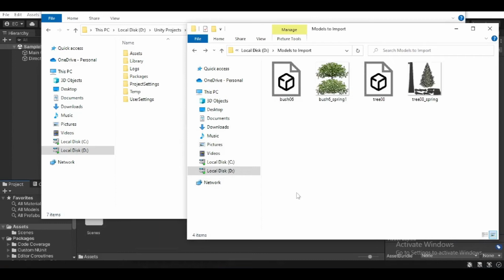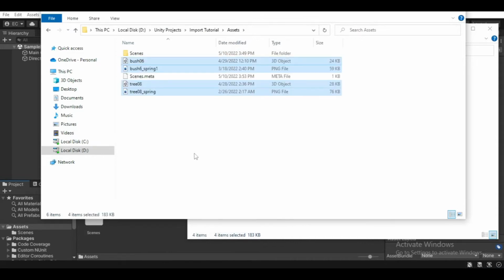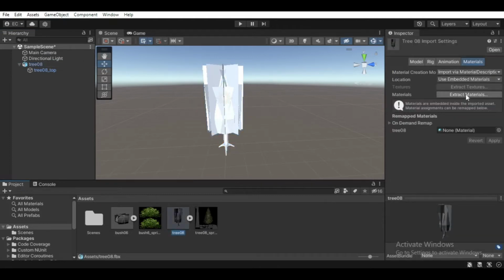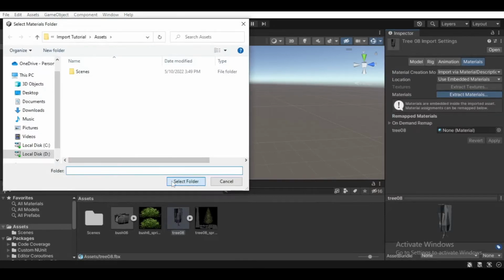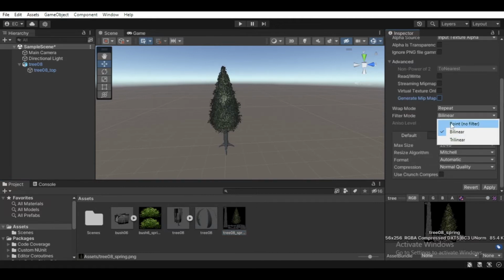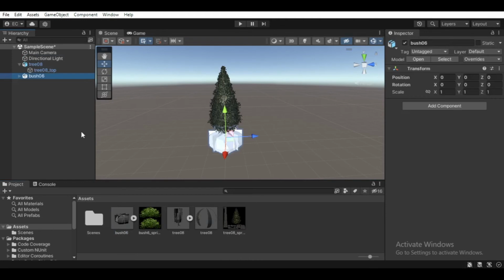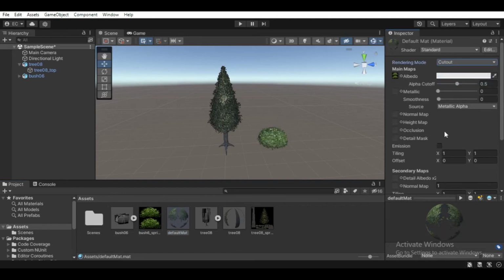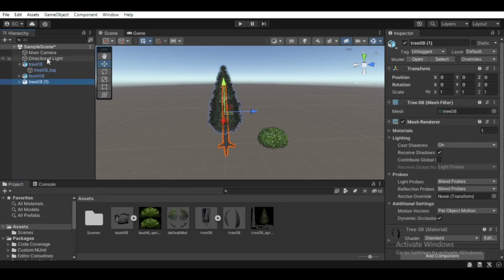How to Import Retro Models and Make Them Look Good | Unity Tutorial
Importing models correctly is important to make your models not only look good but also work properly. In this simple tutorial we learn about the things you need to do in order to import your retro models in the most commonly used formats.
This tutorial uses the latest Unity stable version 2021.3.2f1.